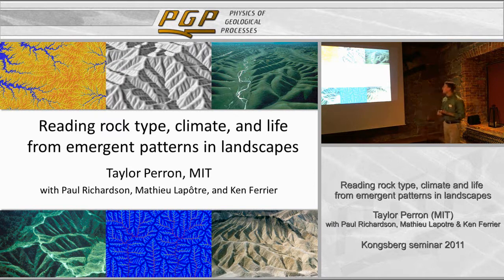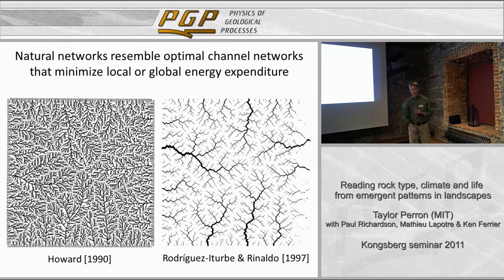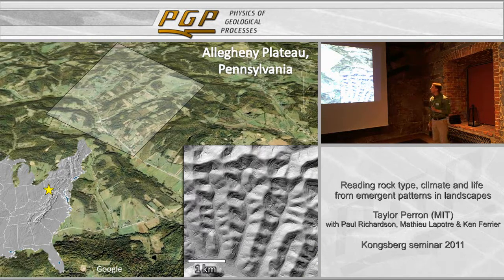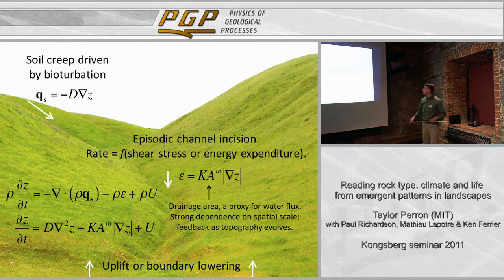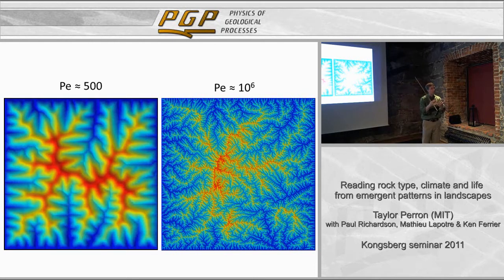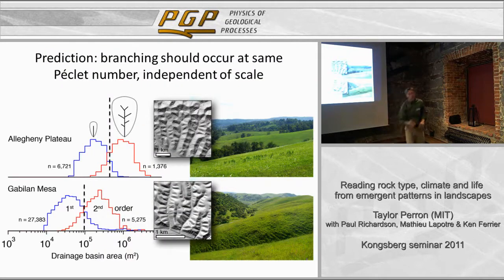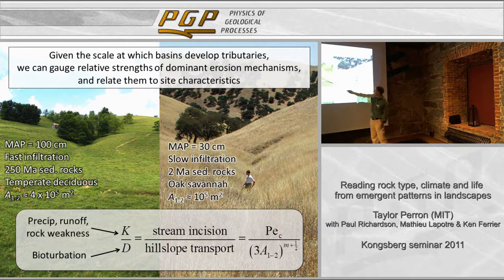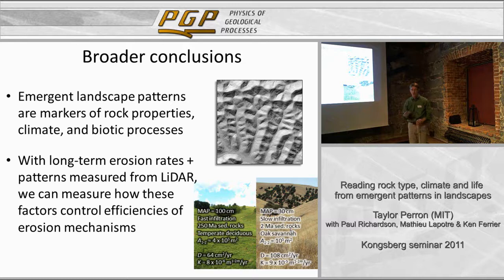Lecture - Reading rock type, climate, and life from emergent patterns in landscapes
Taylor Perron (Massachusetts Institute of Technology, Cambridge) gives a lecture on the evolution of tributary river networks. 24th Kongsberg seminar, Norway.

 The Kongsberg seminar is an annual, international, cross-disciplinary, process oriented, mini-conference in Earth Sciences arranged by the research centre "Physics of Geological Processes" (PGP). The Kongsberg seminar is topical and focuses every year on a different subject. This year's topic is "Earth Systems Challenges" and the speakers have their background from earth sciences and physics.